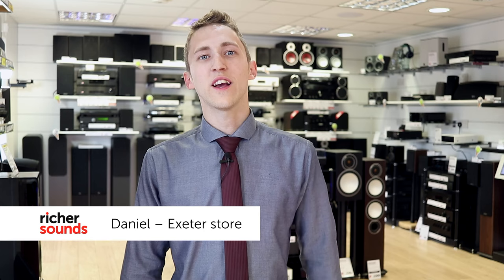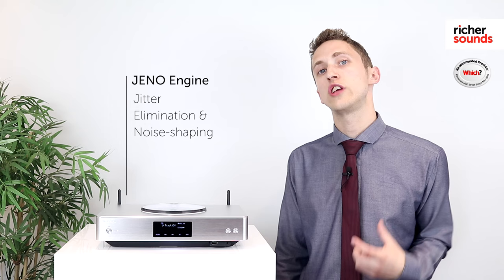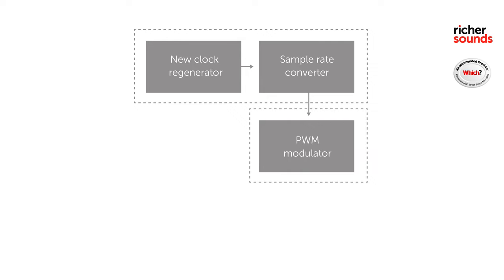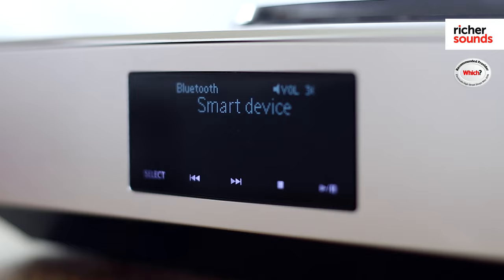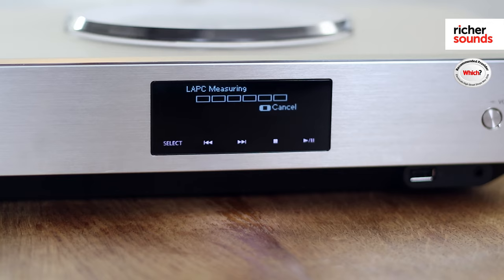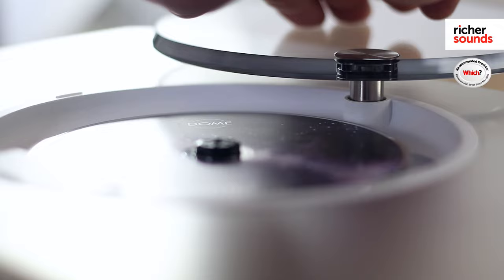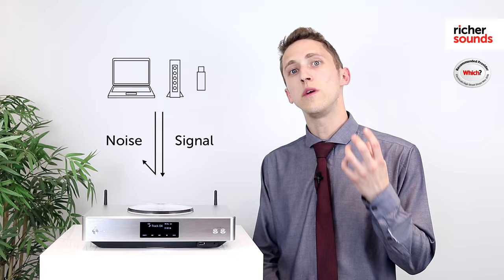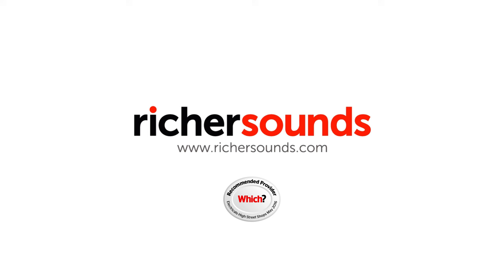Technics SUC550 - streaming mini system | Richer Sounds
Daniel from the Richer Sounds Exeter store takes an in-depth look at the Technics SUC550 streaming mini system.

Store Finder - 51 Stores Nationwide

Why not join our VIP Club?